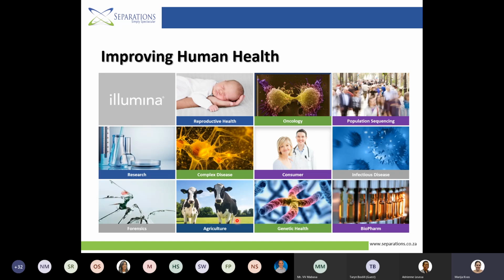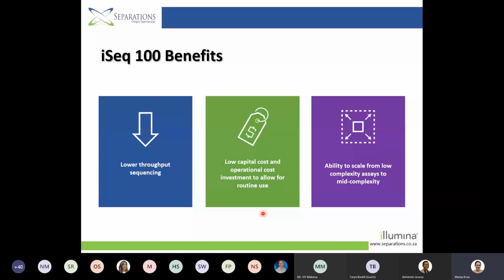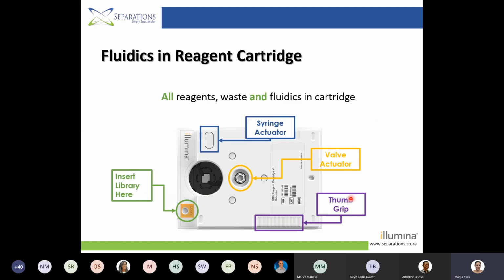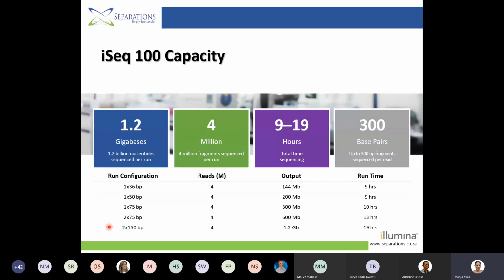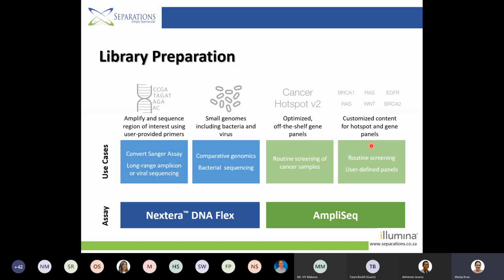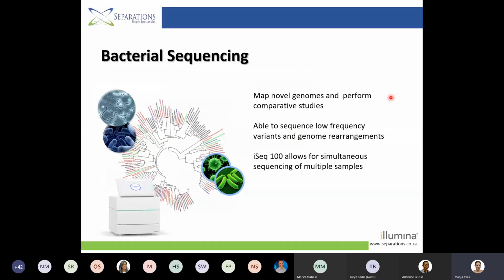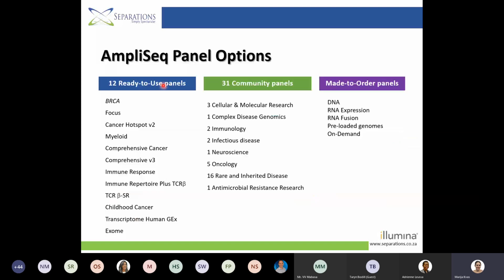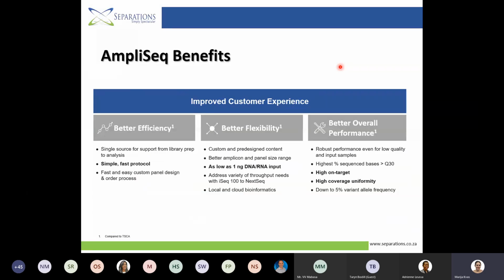Separations NGS Webinar series - Day 4, Session 1 iSeq 100 applications, by Marija Kvas